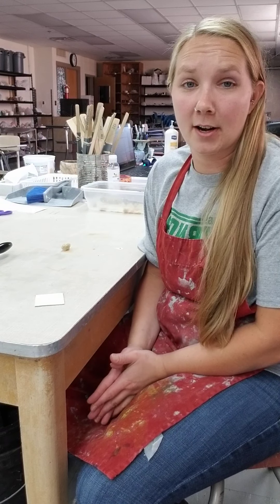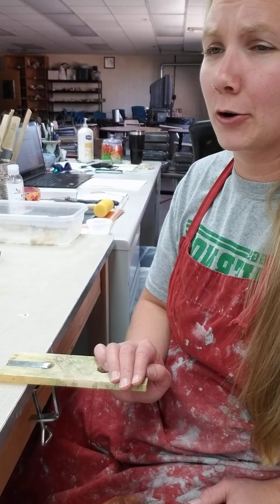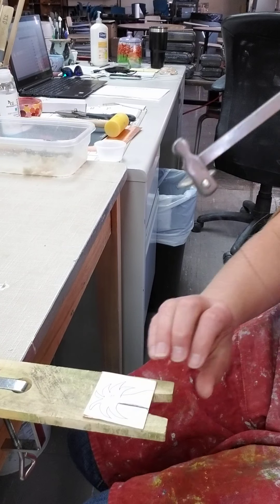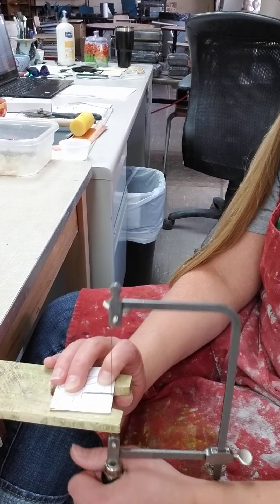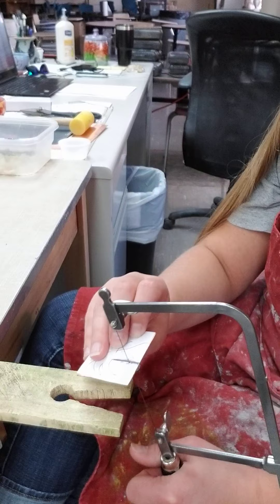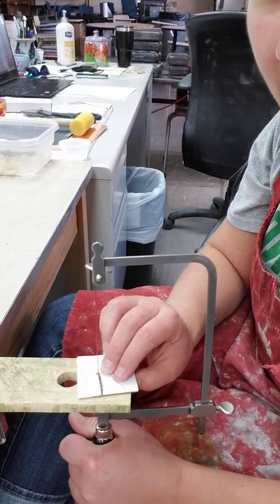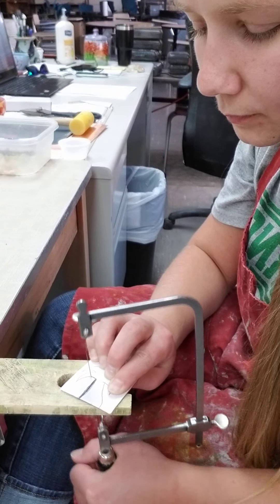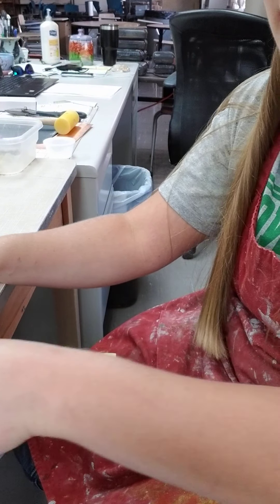Copper Sawing Demo